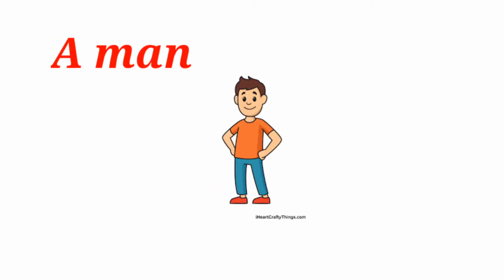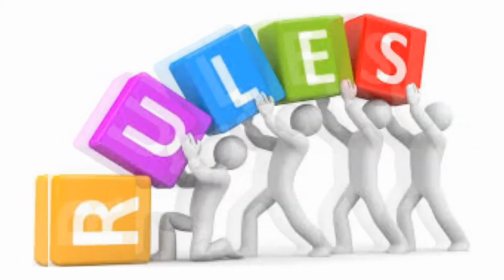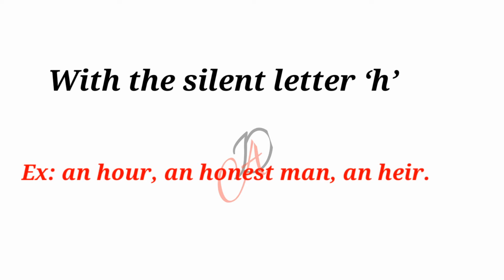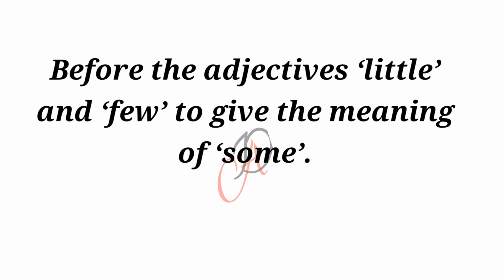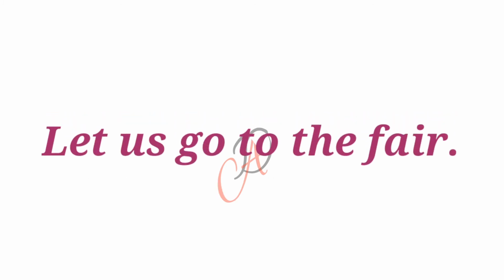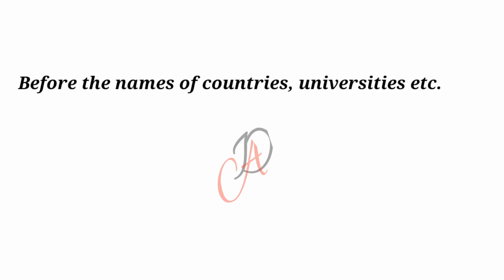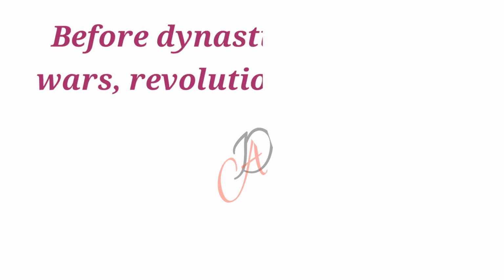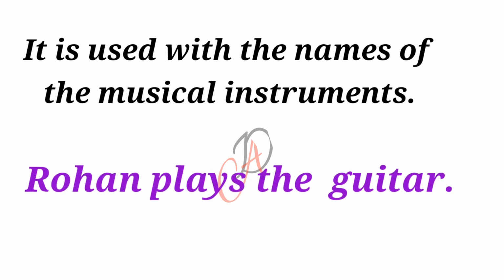ENGLISH ARTICLES FOR LEARNING ENGLISH| COMPETITIVE EXAMS| BEGINNERS TO INTERMEDIATE LEVEL.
The video gives a handful information about English grammar and spoken English. This is the video for learning articles. There are two types of articles in English grammar.
1. Indefinite article - A, An
2.Definite article -The
Articles a, an and the are properly explained in this video with examples.
Article are words used before noun and they modifies noun.
There are three articles in English, 'a','an' and 'the'.
There are two types of Articles :
Definite Articles and Indefinite Articles.
'the' comes in definite article. 'a and an' comes in indefinite article

Usage of 'A' and 'An'
Use 'a' when word start with a consonant sound and
'an' when word starts with a vowel sound.

Watch the entire video to understand the similarity and differences between both of them.

Thanks you for being here and reading the description.
Ask any doubt anytime. Take care and keep learning.

Distinctive sounds of Animals, Birds and Things| English Vocabulary |

PRONOUNS AND ITS TYPES | Basic English Grammar - Parts of Speech - What is a Pronoun? - Grammar